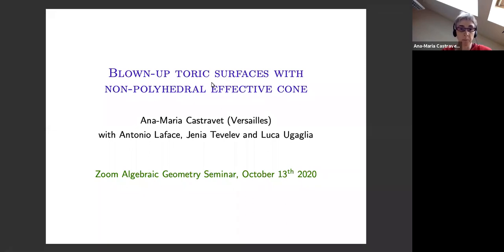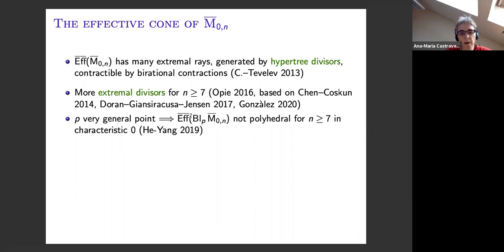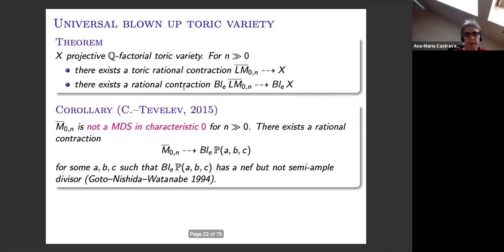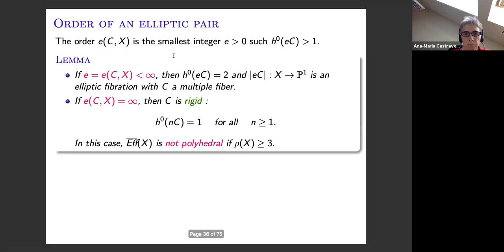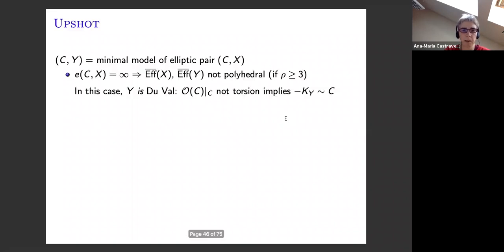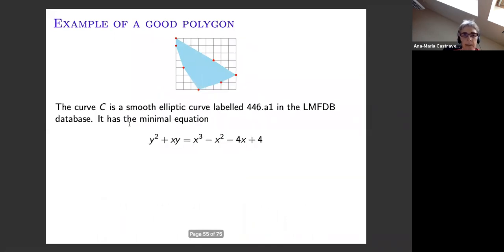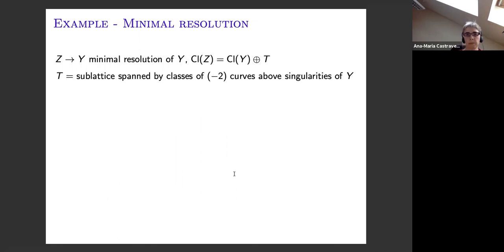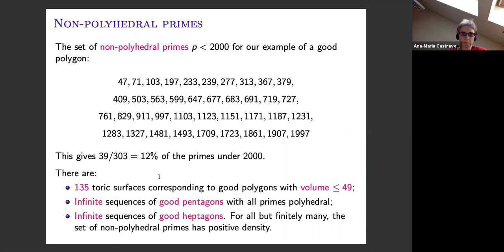Ana-Maria Castravet, Blown-up toric surfaces with non-polyhedral effective cone